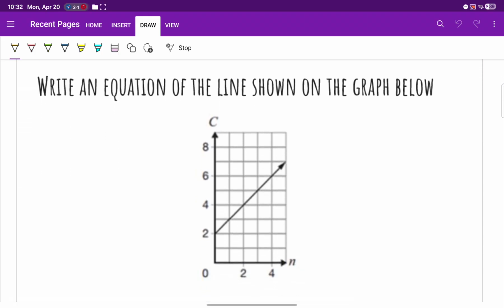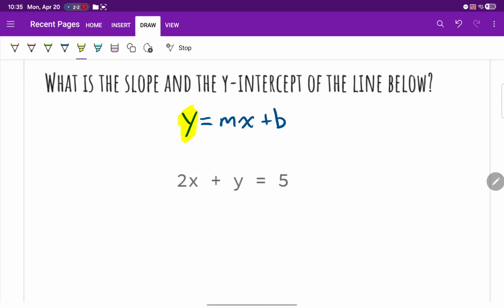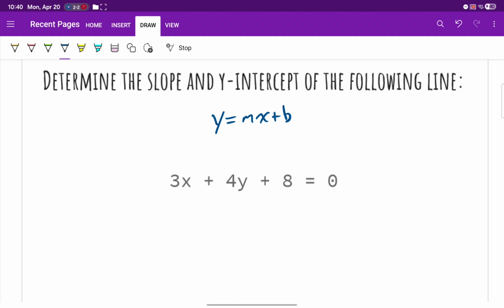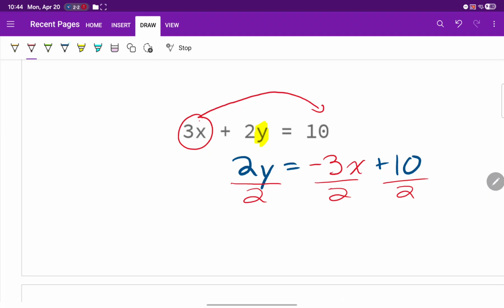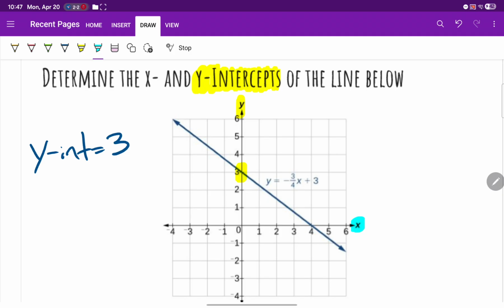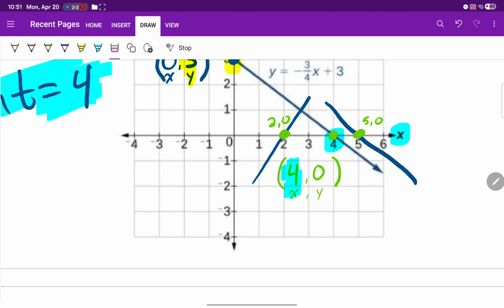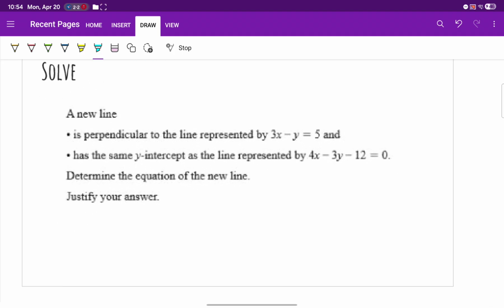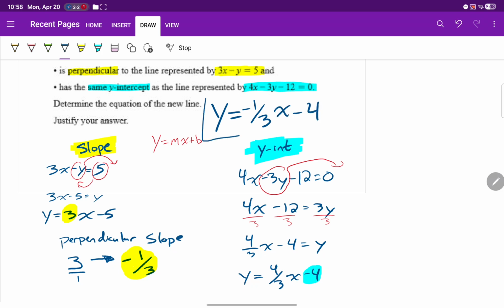Equations of Lines in Other Forms